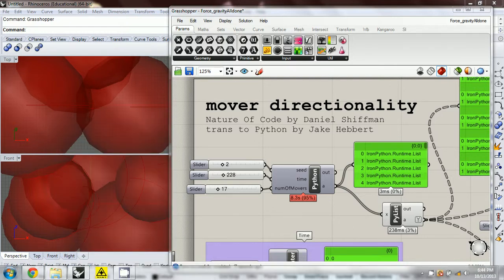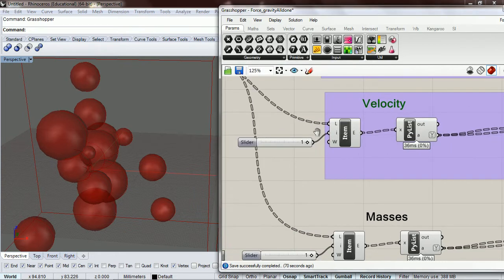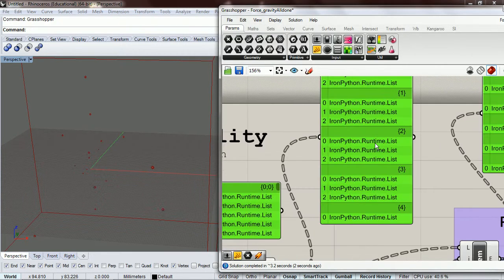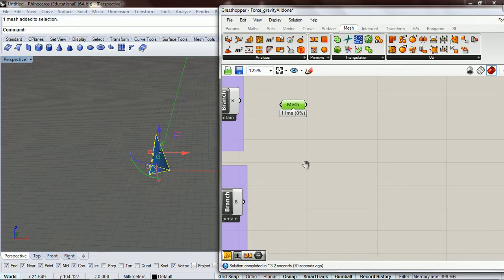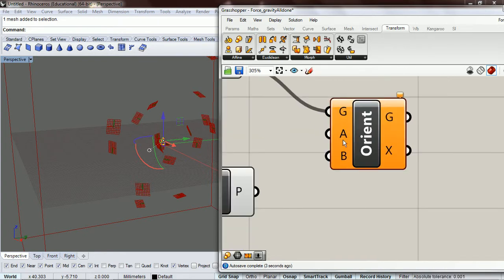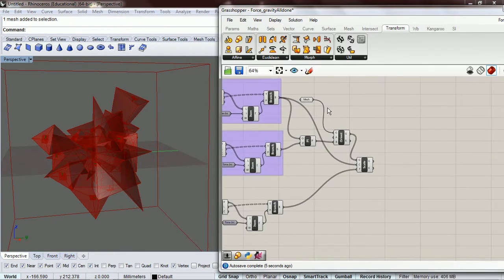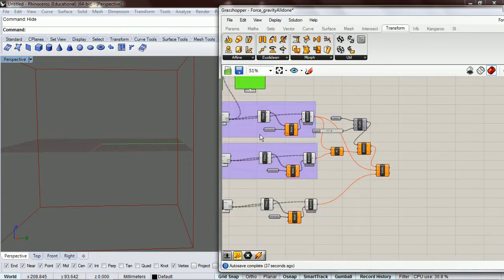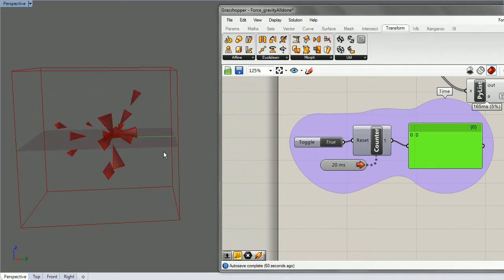Oscillation 01: Orienting Planes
In this video we transition into chapter 3 of Daniel Shiffman's book "Nature of Code."  Because we are in a 3d environment this chapter will require a bit more information than the 2d processing environment.